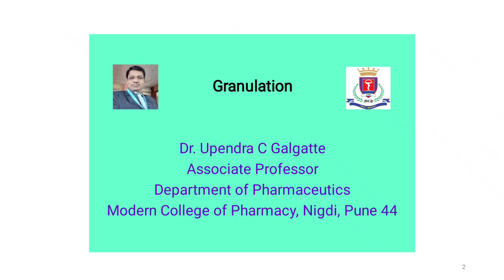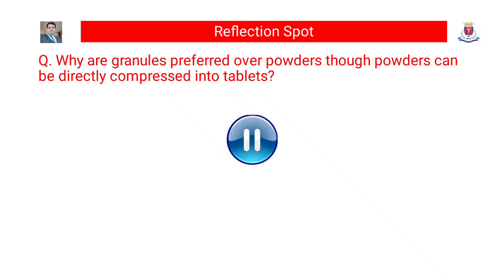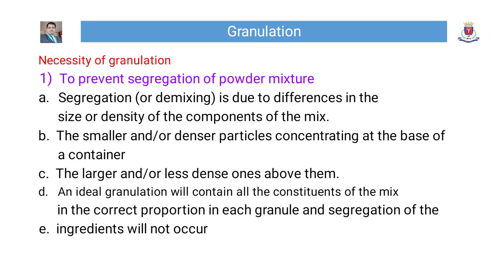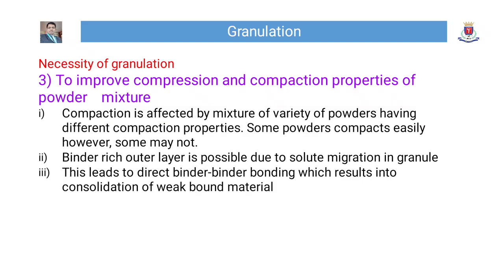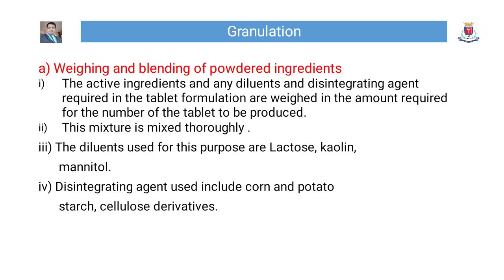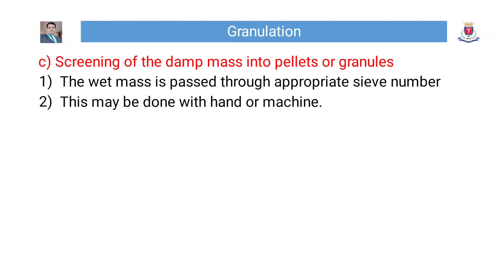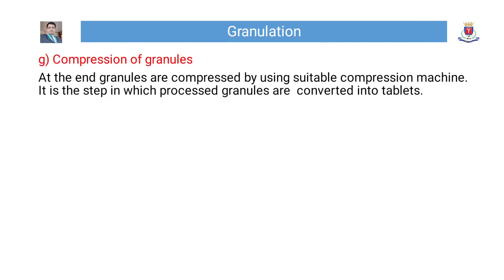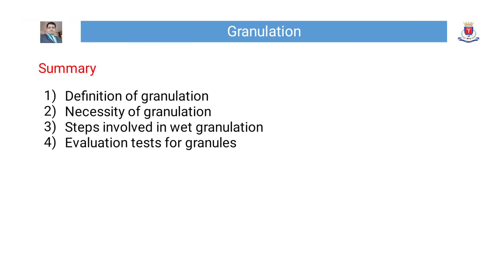Granulation by Dr. U C Galgatte